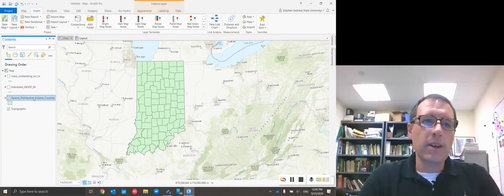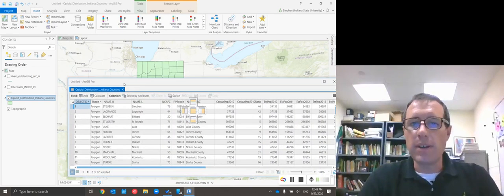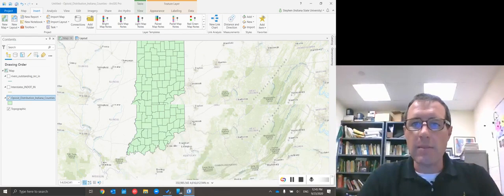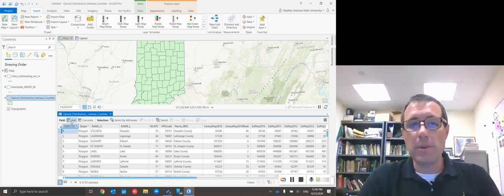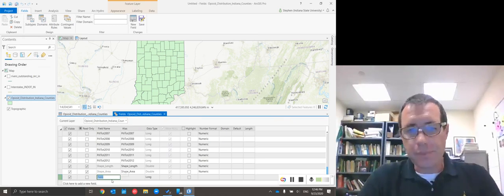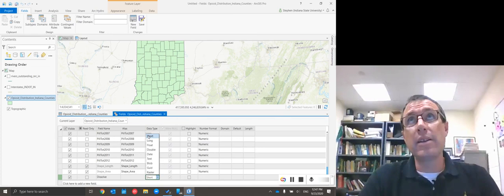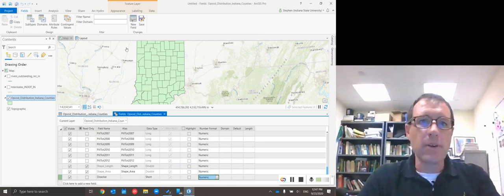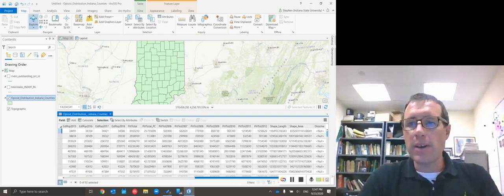ArcGIS Pro - Adding a Field to an Attribute Table